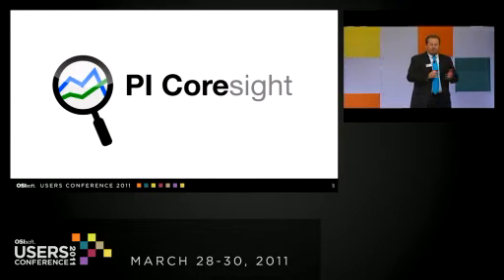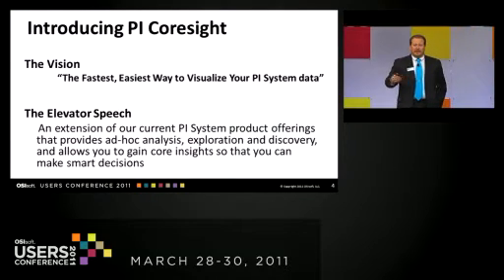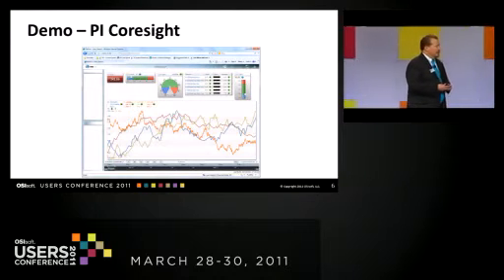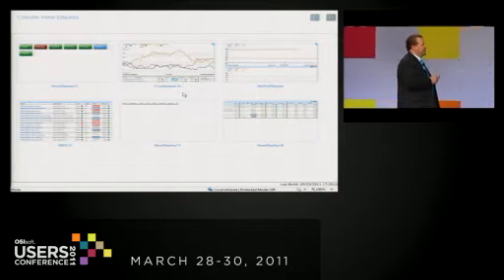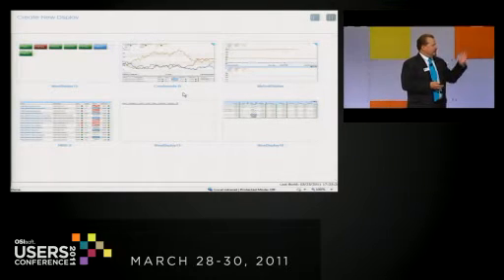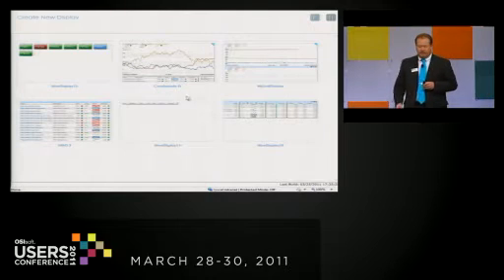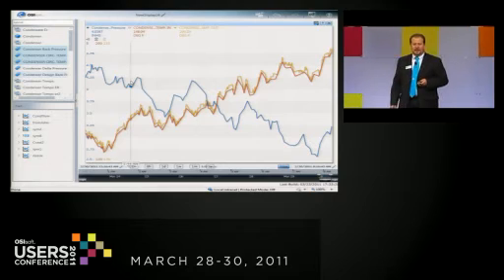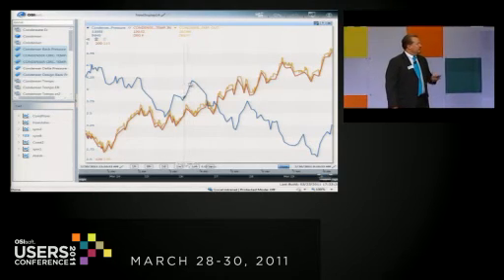UC2011 Day2 PICoresight OSIsoft PART ONE